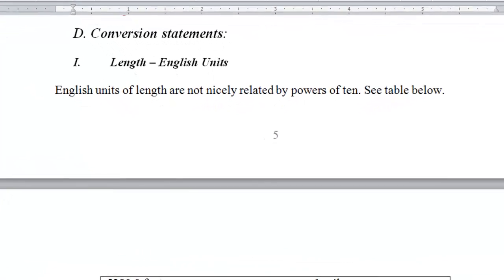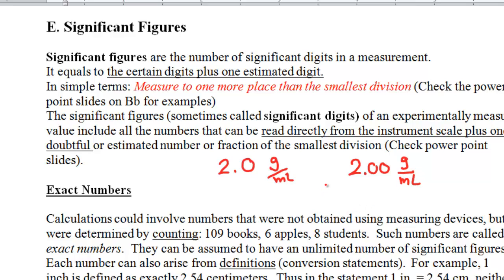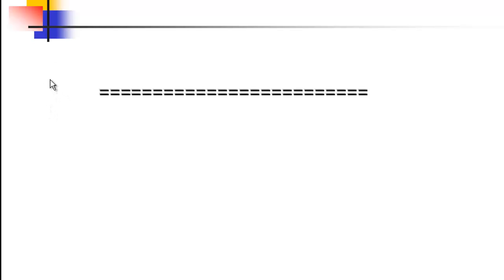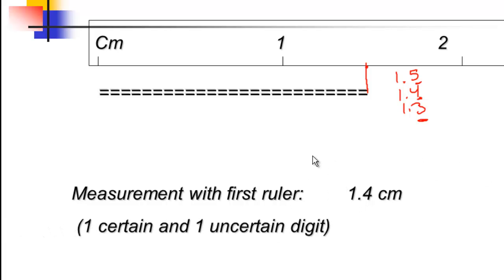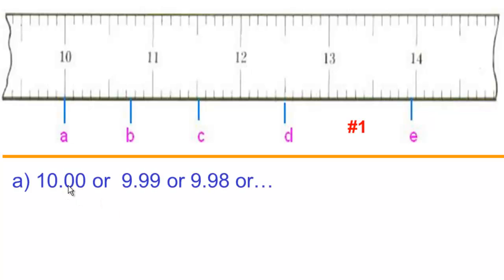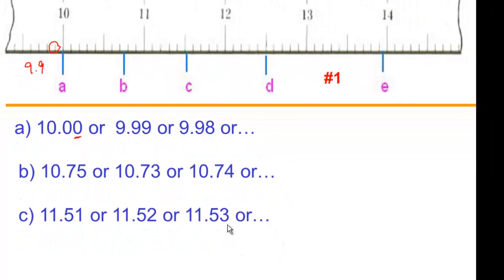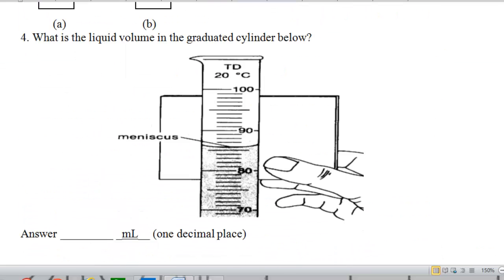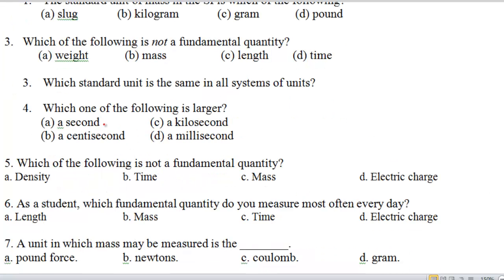Lesson 2 part 2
This part covers: How to determine the # of decimal places in a measurement